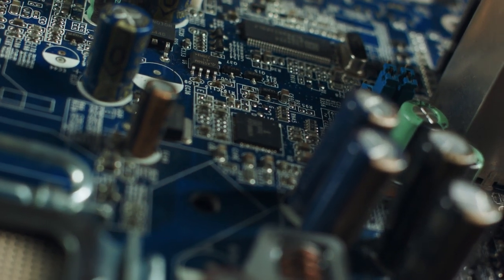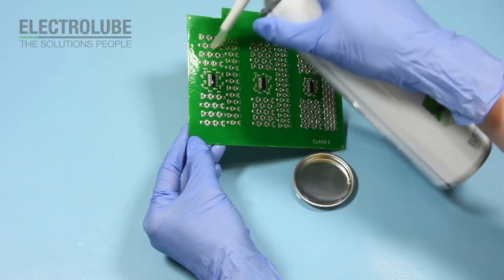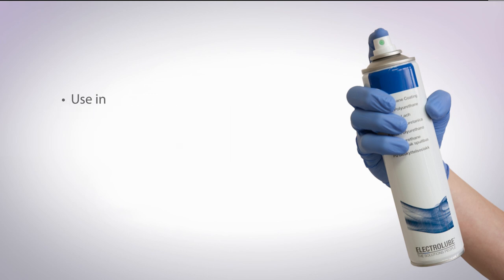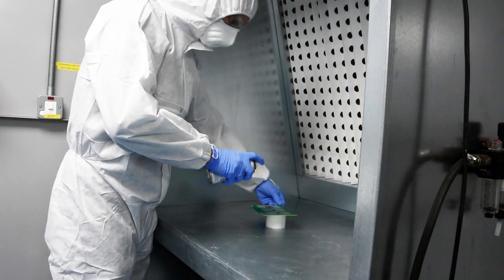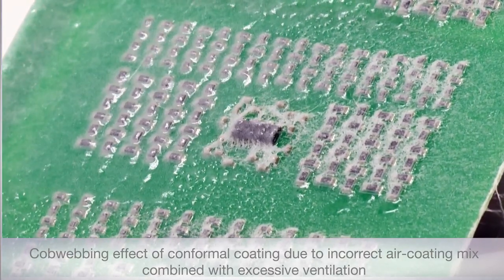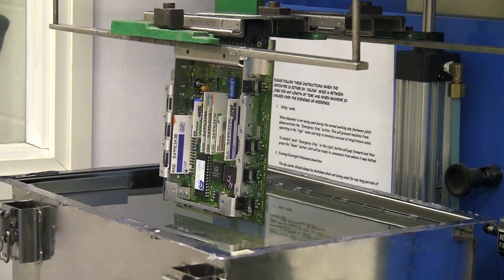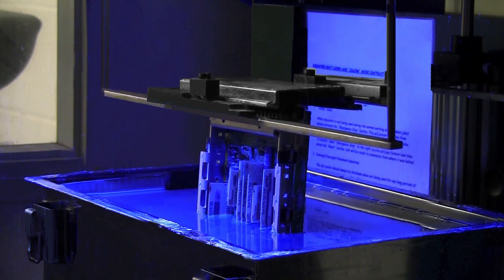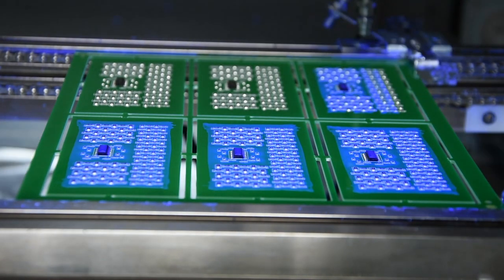Electrolube Conformal Coating Vlog - Application of Conformal Coating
The application of conformal coating is AS important as the coating material it self. This is because incorrect application can cause problems with the coating resulting in inadequate levels of protection.

In this Vlog, we discuss the different application methods and the pro's and con's associated with each method.